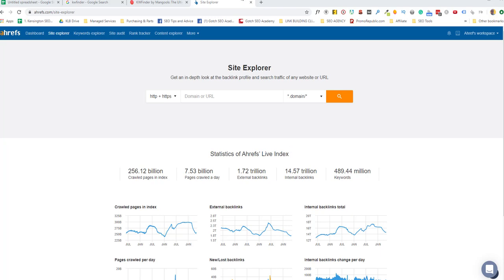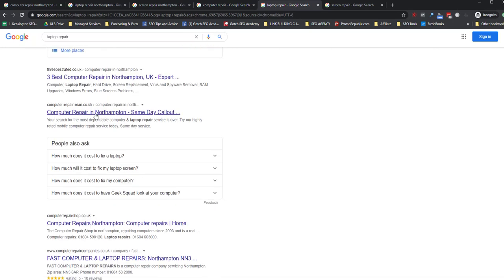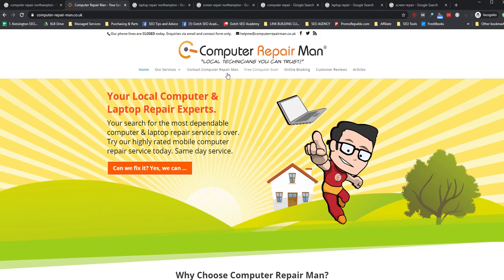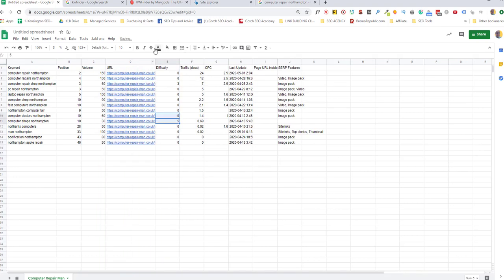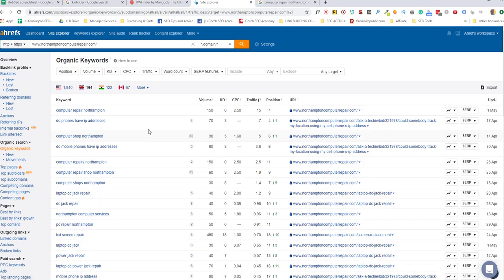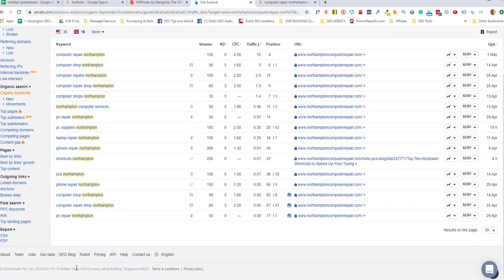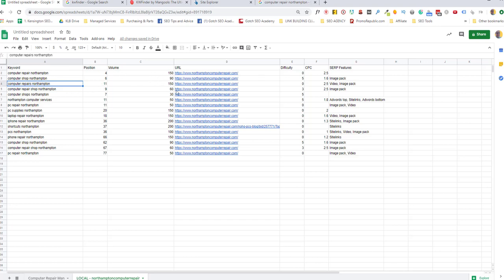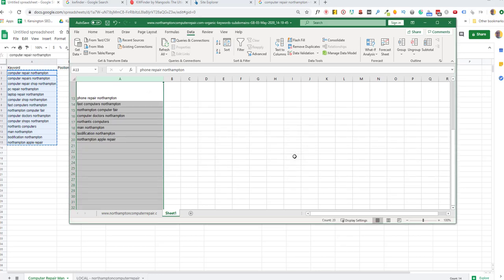Local Keyword Research Made Simple - How To Find The Best Keywords For Your Local Business SEO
Local Keyword Research Made Simple - how to find the best keywords for local businesses to rank for.  In this video, I show you the simplest way to make sure your local business is visible for the best keywords that will get you more leads and enquiries.